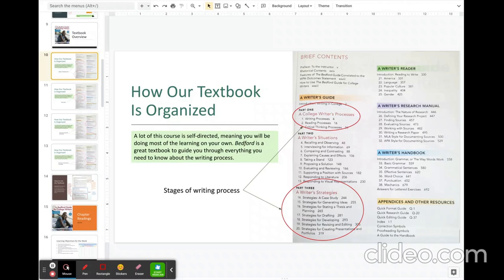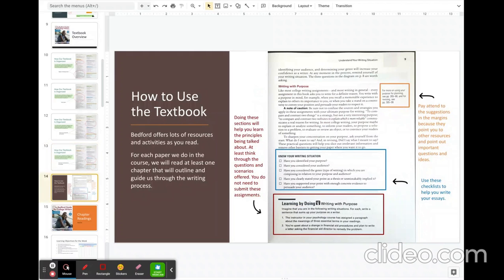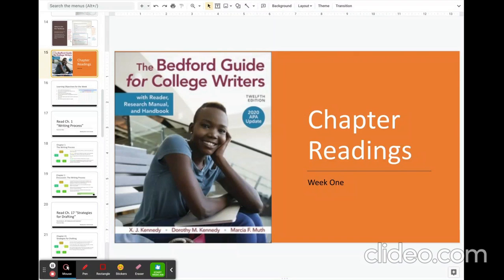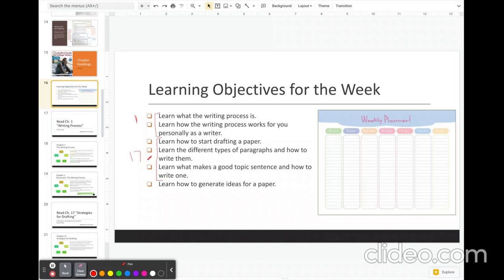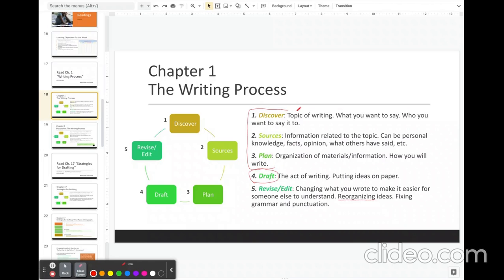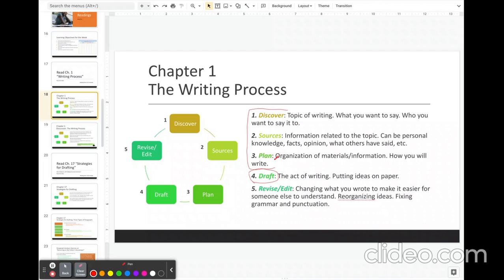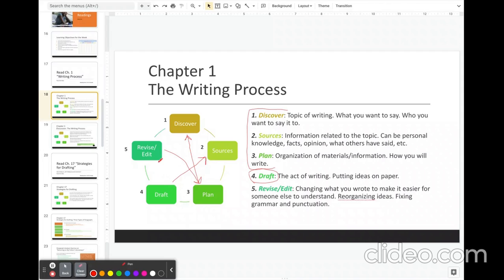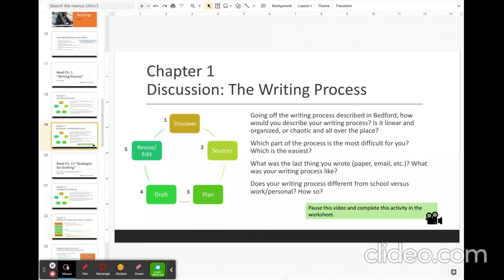Week 1 Class Session, Part 2_ENG 120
0:00 Textbook Organization
3:13 Learning Objectives
4:40 Chapter 1
4:50 Writing Process
8:09 Writing Process Questions